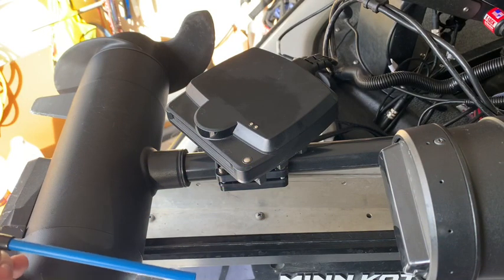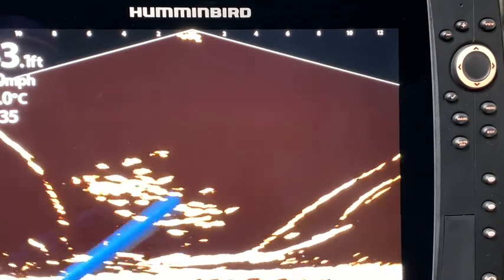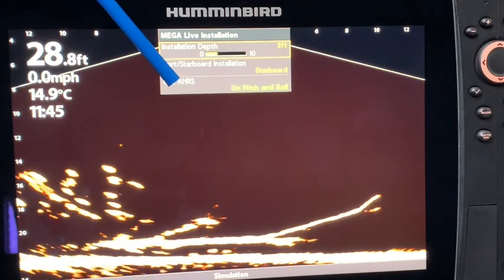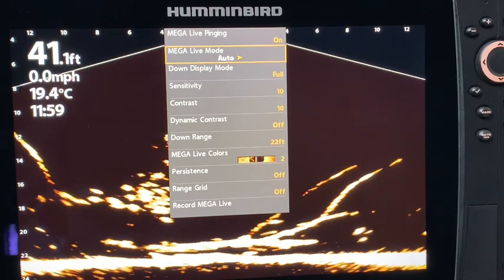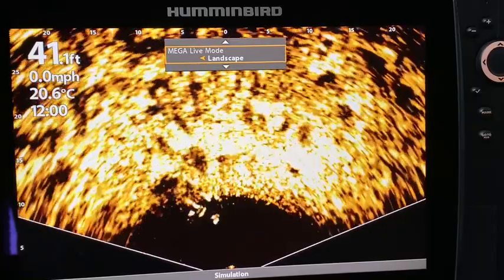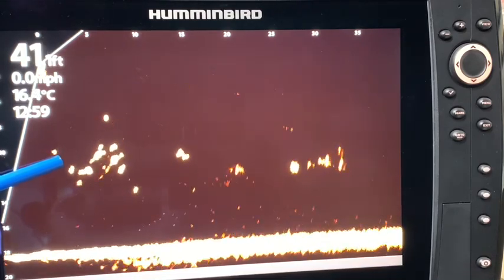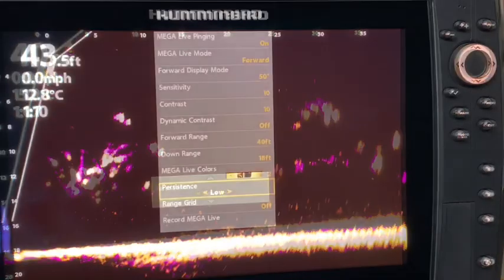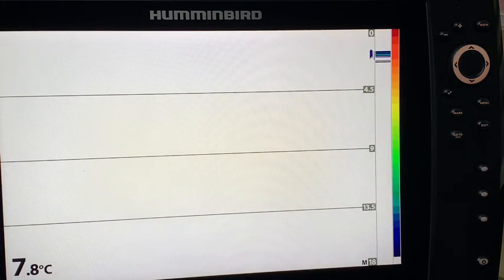Humminbird Helix MegaLive Simulation Mode Practice To Help Dial in Your Settings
The weather isn’t cooperating and I want to practice using my settings on MegaLive but I can only use it when the wet switch is activated UNLESS I use simulation mode! In this video, you will learn how to dial in MegaLive. The old sayings “Practice makes perfect.” or “Practice makes permanent.” both apply to using simulation mode to dial in your settings. You will also learn to set up your control head, use interference rejection, and how to restore MegaLive settings in the accessories tab. In simulation mode, adjusting sensitivity, contrast, dynamic contrast, down range, forward range, persistence mode, range grid, and record MegaLive will all be discussed starting in down mode and switching to forward mode part way through the video. Personally, this was very helpful in my MegaLive learning curve. Learning to dial in my Humminbird Helix MegaLive settings using simulation mode was a great way to spend a cold, windy day. I certainly learned a lot and hope you will find this video enjoyable and helpful.